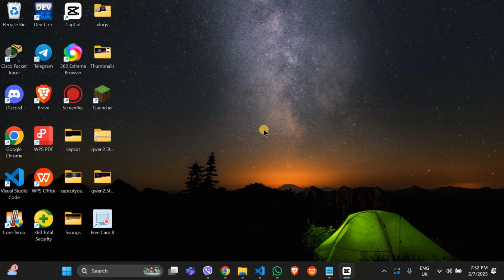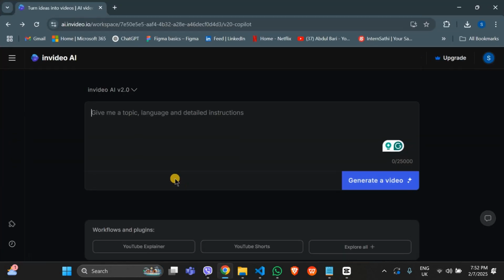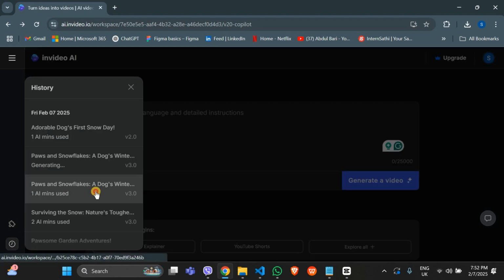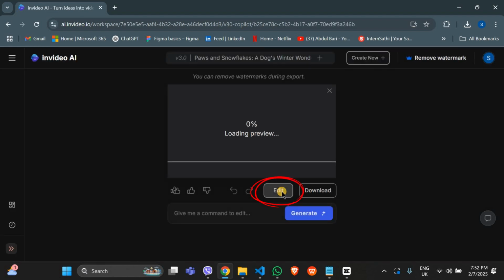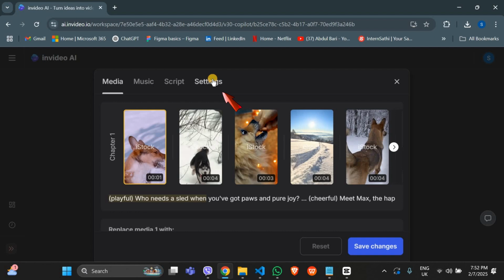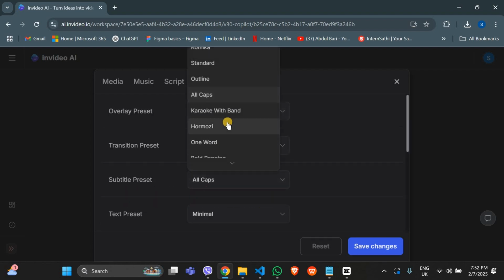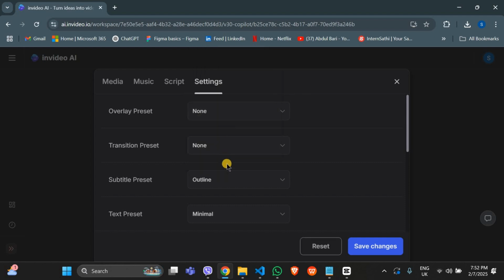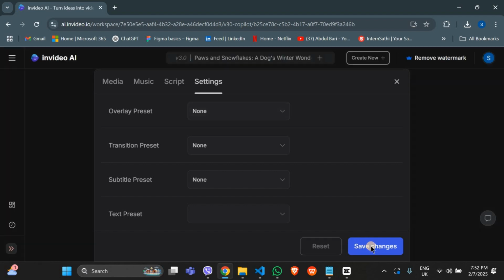How to Add Subtitles in Invideo AI 2025?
Want to add subtitles to your video in InVideo AI? In this tutorial, we’ll show you how to easily add captions to your video to make it more accessible and engaging for your audience. We’ll guide you through the step-by-step process of adding subtitles manually or using InVideo AI’s auto-caption feature to save time.

Whether you're creating content for YouTube, social media, or any other platform, subtitles are a great way to improve viewer experience.
Watch now and learn how to perfect your videos with subtitles!